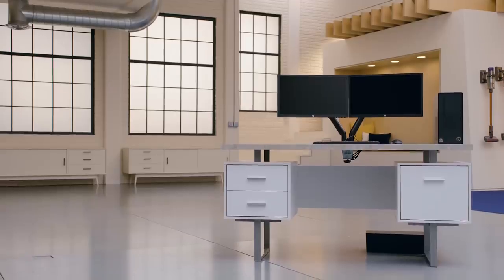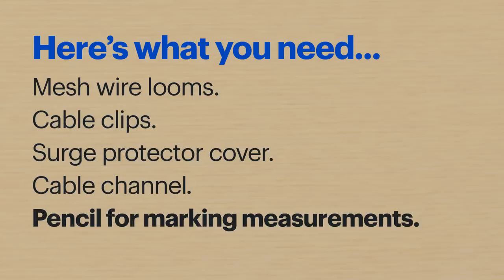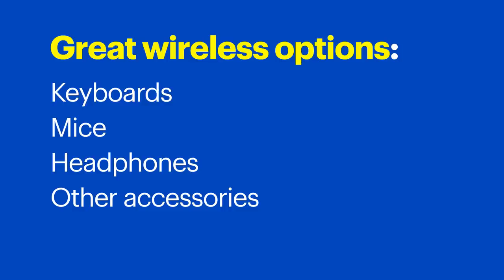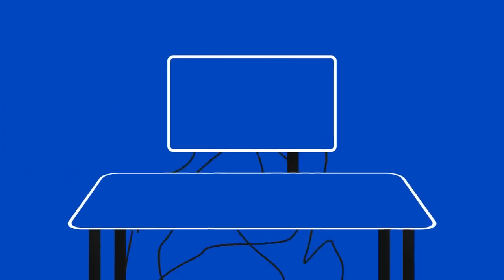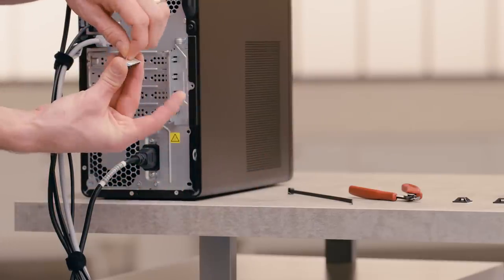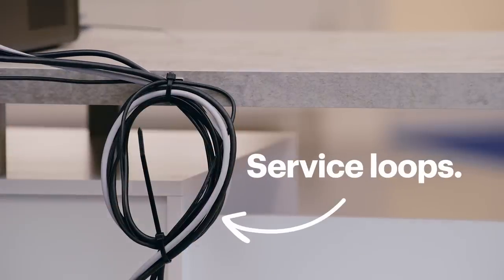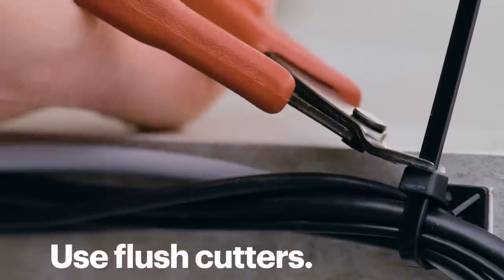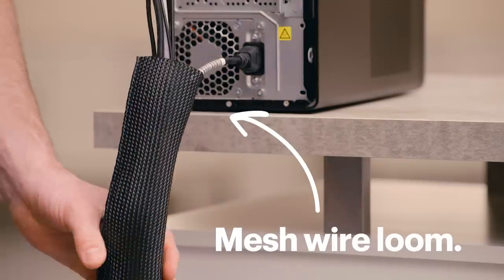Organizing Your Cables - Tech Tips from Best Buy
Feeling tangled up by cords in your home office? Agent Meade has a few tips to get things in order.